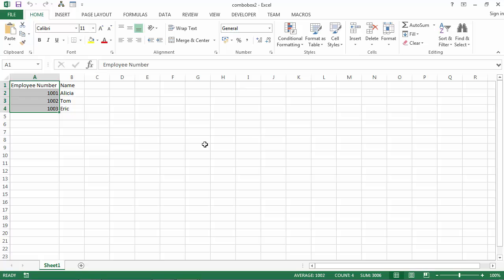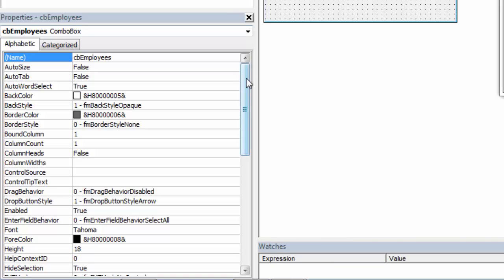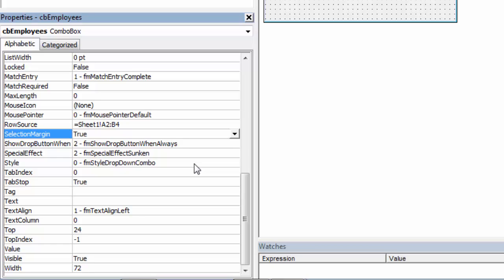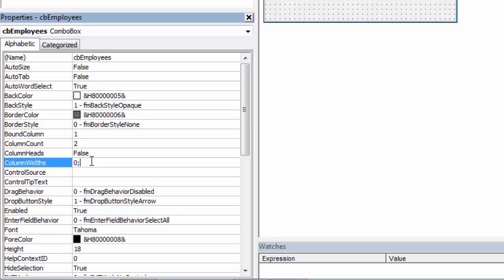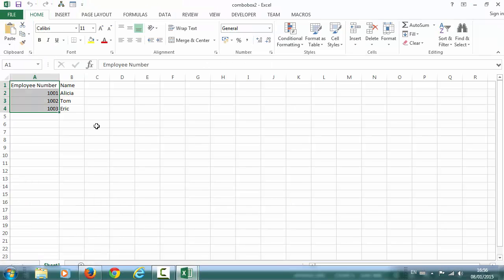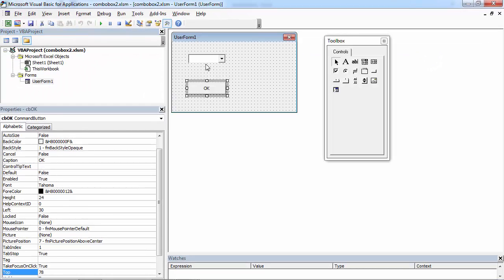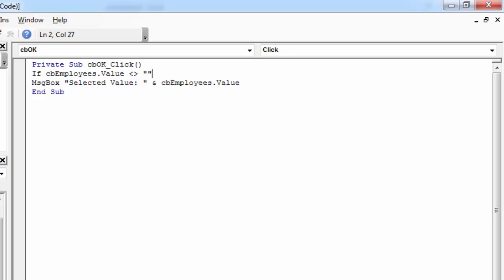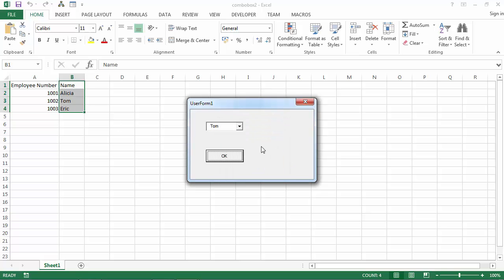Excel VBA UserForm Combobox Bind to One Value but Display Another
Excel VBA UserForm Combobox Learn how to bind to one value but display another

The source code used in this video:

If cbEmployees.Value  "" Then
MsgBox "Selected Value: " & cbEmployees.Value
End If
End Sub